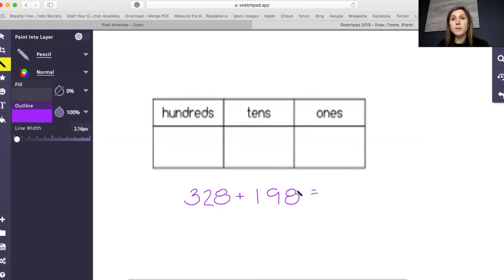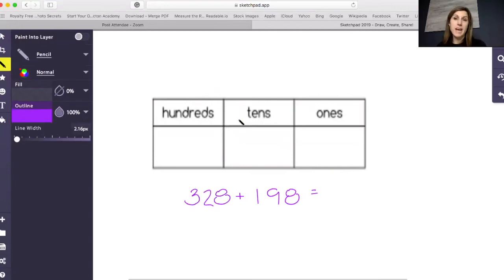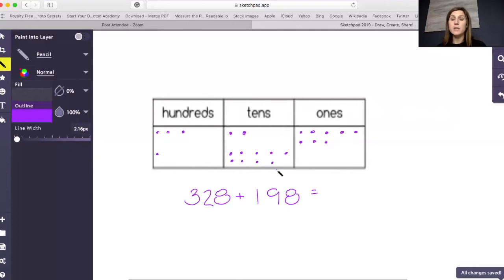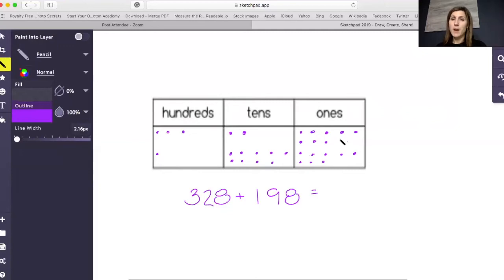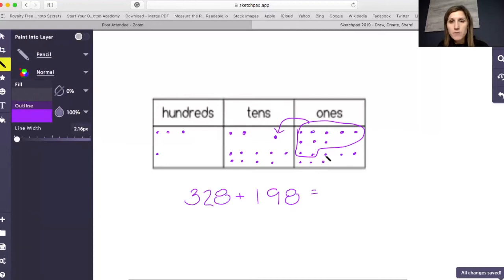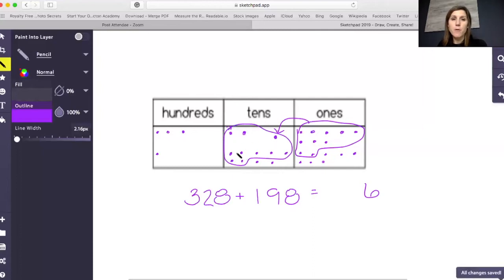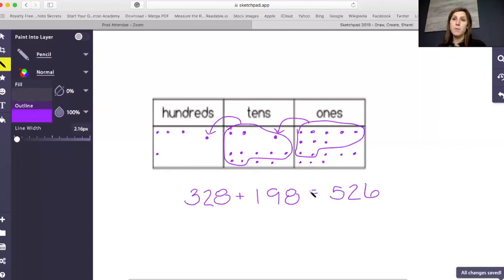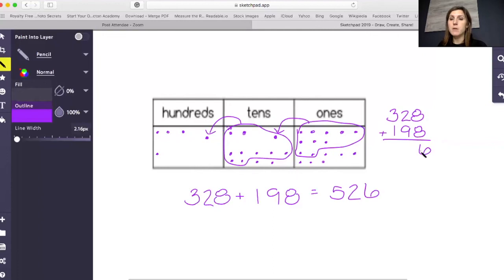How to Add Three-Digit Numbers Using Place Value Charts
Learn how to add three-digit numbers using place value charts.

This video is a part of my online course on addition and subtraction. The course comes with videos for each lesson as well as printable practice pages. You can also join an online community and get help from me and other students.